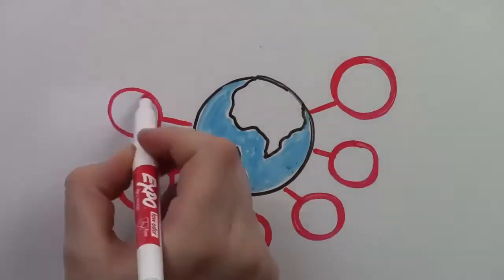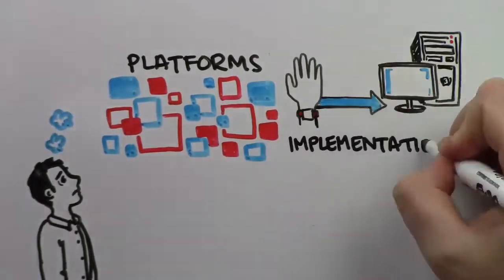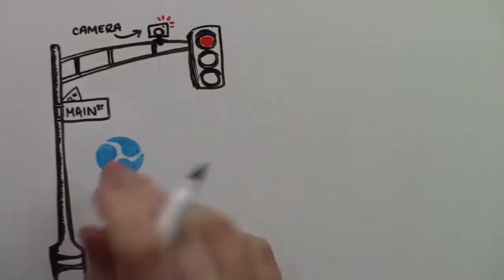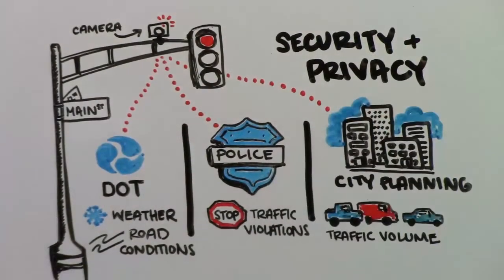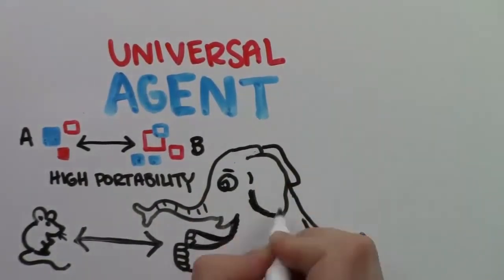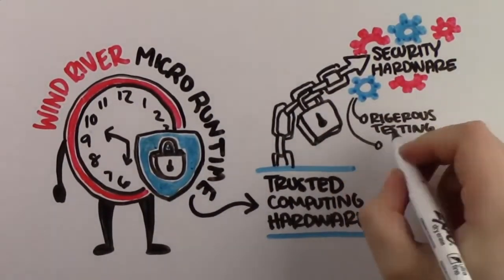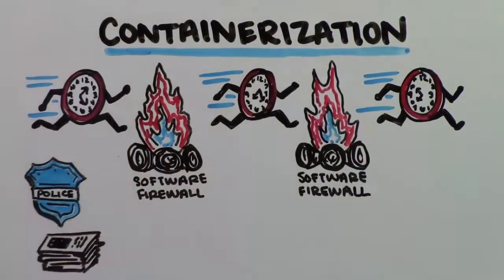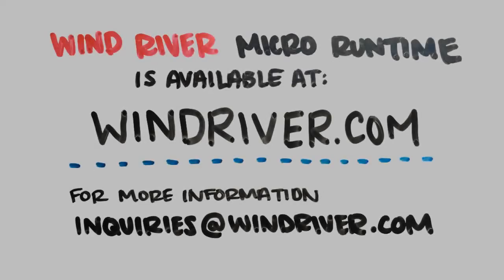Introducing Embedded Java Support for VxWorks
Learn how Wind River® embedded Java support for VxWorks® helps you overcome obstacles when developing devices for the Internet of Things.